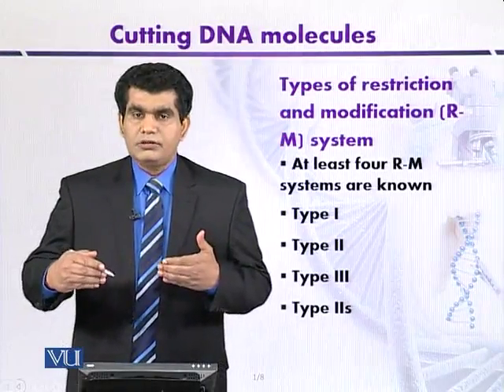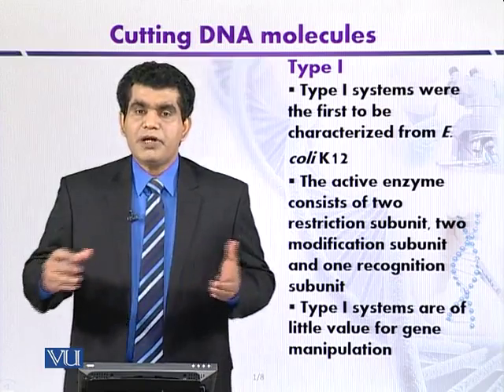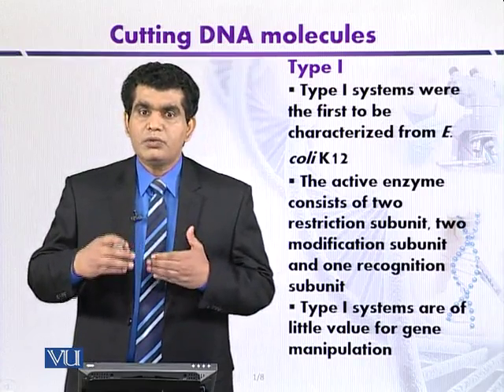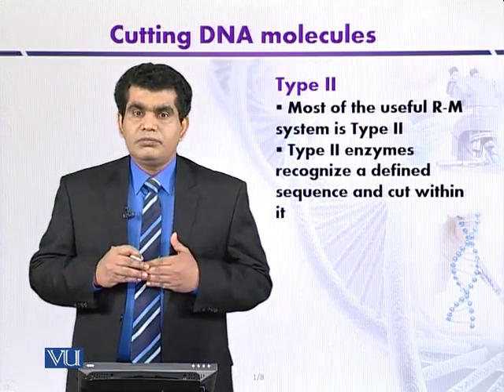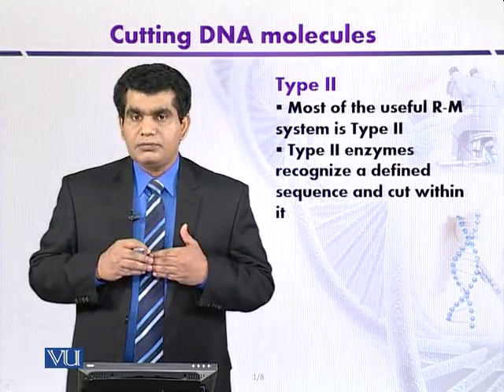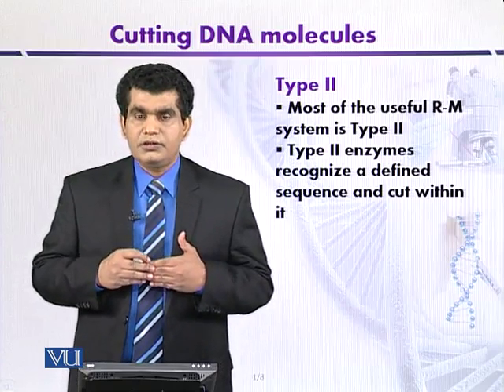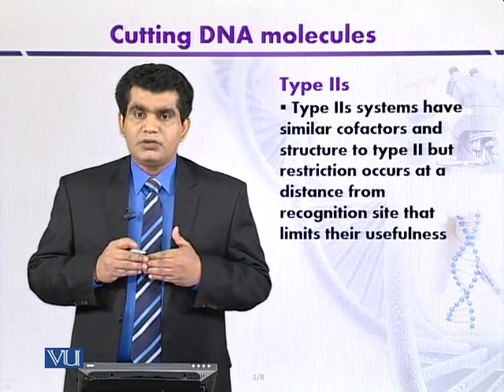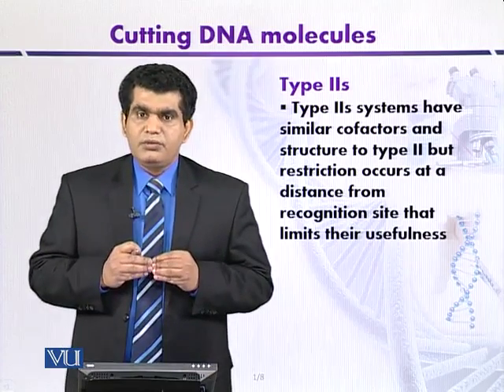BIO203_Topic035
BIO203 - Methods in Molecular Biology
Topic: 35